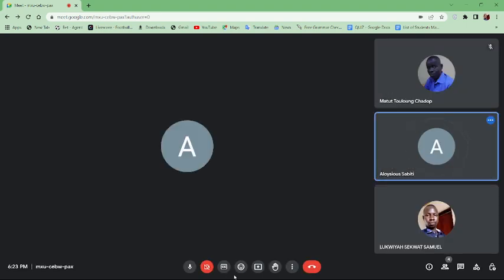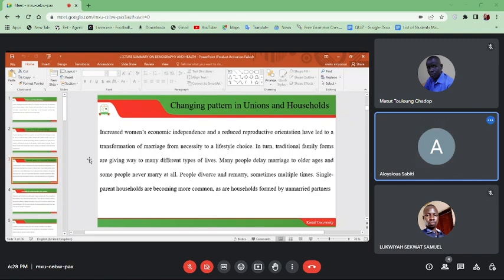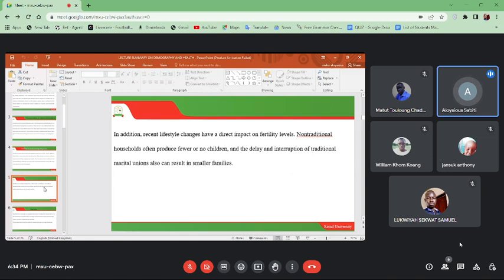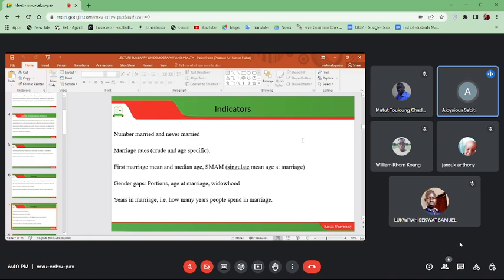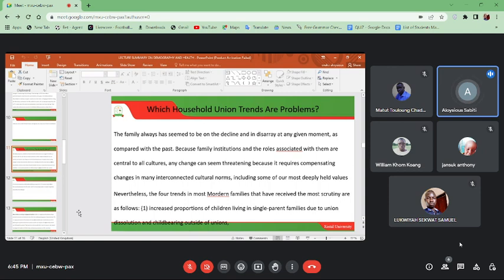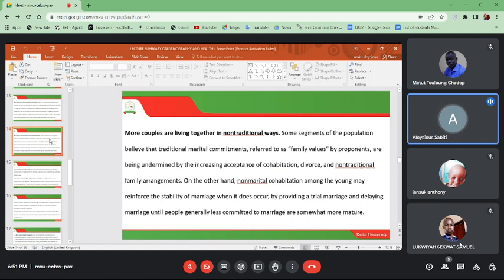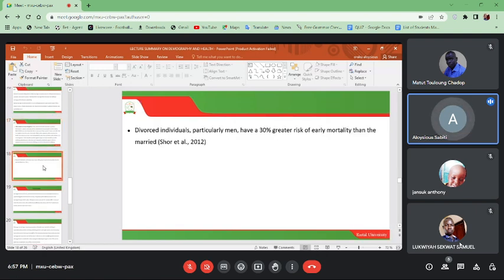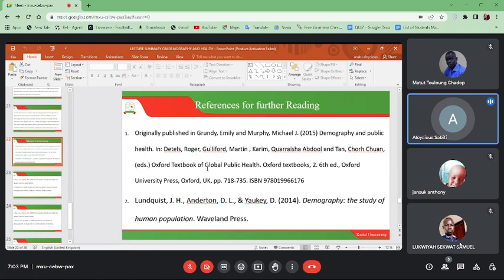Unions and Household Demography